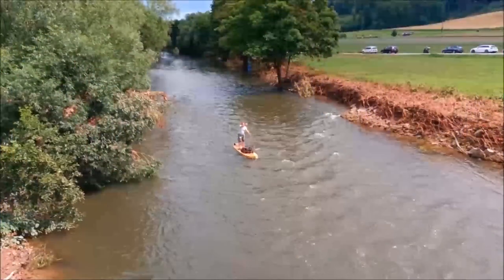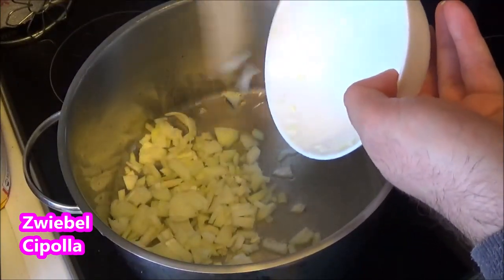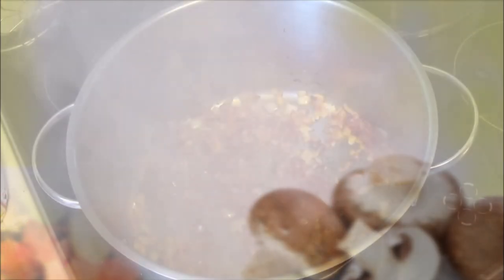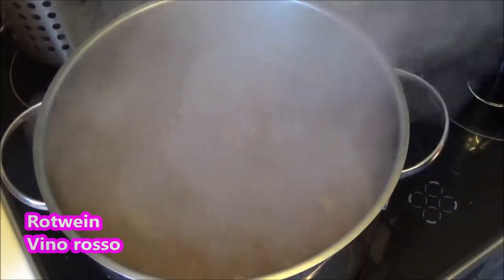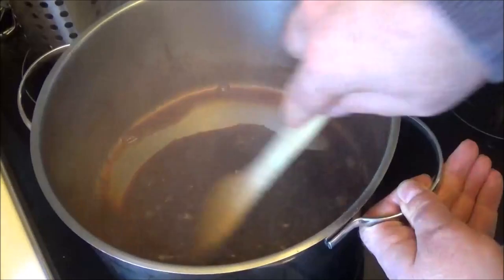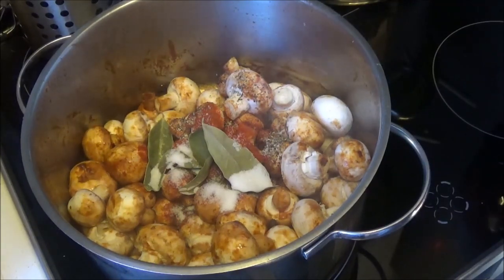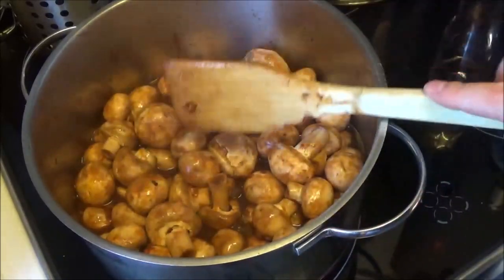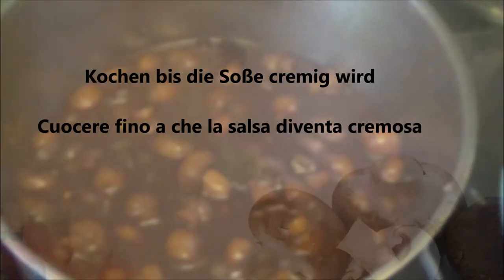Pilzgulasch / Gulasch di Funghi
Deutsch :
800 gr Champignons Pilze
3 Zwiebeln
2 Esslöffel Tomatenconzentrat
3 Esslöffel Quitten Marmelade
1 l Rotwein
250 ml Wasser
2 Knoblauchzehen
2 Esslöffel Paprikapulver
1 Teelöffel Geräucherter Paprikapulver
5 Pimentkörner
5 Wacholderbeeren
3 Lorbeerblätter
Salz
Pfeffer

In einen Topf etwas Öl geben, die klein gehackte Zwiebeln darin glasig braten, danach den Tomatenmark dazu geben und so lange braten bis eine dunkle Schicht auf dem Topfboden entsteht.
Jetzt mit 250 ml Wein ablöschen und gut vermischen bis die dunkle Schicht sich auflöst.
Das Ganze weitere 2 male wiederholen.
Jetzt die Pilze, die klein gehackte Knoblauch, die Gewürze das Wasser und das Restliche Rotwein dazu geben.
20 Minuten bei niedrige Temperatur kochen.
Jetzt die Marmelade dazu geben und weiter kochen bis die Soße cremig wird.

Italiano :
800 gr funghi champignon
3 cipolle
2 cucchiai di concentrato di pomodoro
3 cucchiai di marmellata di mele cotogne
1 litro di vino rosso
250 ml di acqua
2 spicchi d'aglio
2 cucchiai di paprika in polvere
1 cucchiaino di paprika affumicata in polvere
5 semi di pimento
5 bacche di ginepro
3 foglie di alloro
Sale
Pepe

Mettete un po' d'olio in una pentola, fate appassire la cipolla tagliata, quindi aggiungete il concentrato di pomodoro e fate soffriggere finché sul fondo della pentola non si forma uno strato scuro.
Sfumare ora con 250 ml di vino e mescolare bene finché lo strato scuro non si scioglie.
Ripeti il ​​tutto altre 2 volte.
Aggiungete ora i funghi, l´aglio tritato, le spezie, l'acqua e il restante vino rosso.
Cuocere a bassa temperatura per 20 minuti.
Aggiungete ora la marmellata e continuate la cottura finché la salsa non diventerà cremosa.